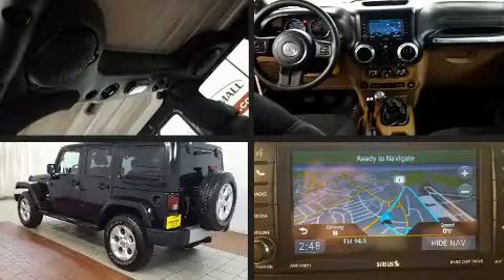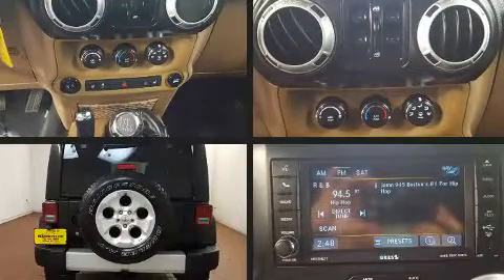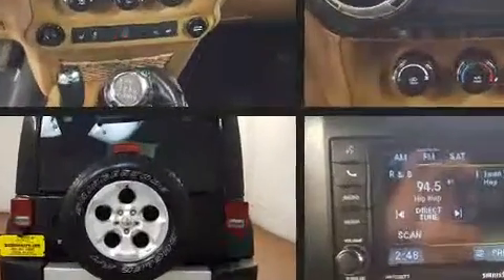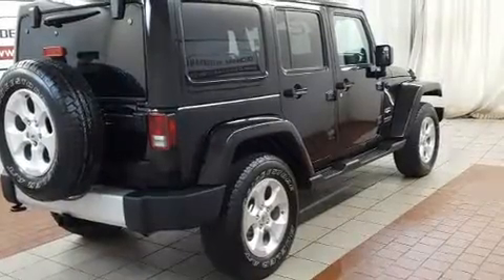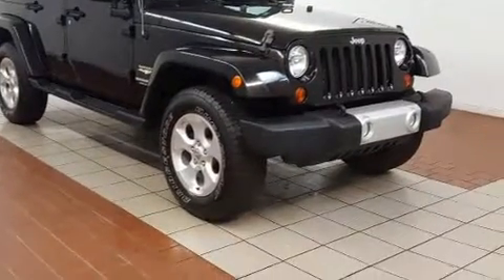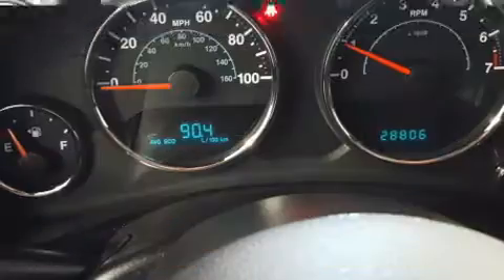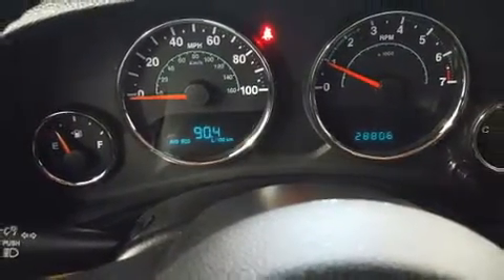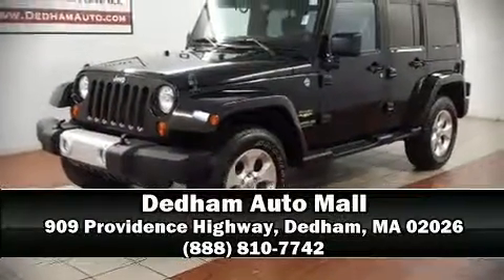2013 Jeep Wrangler Unlimited Sahara in Dedham, MA 02026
Get excited about the 2013 Jeep Wrangler Unlimited. With less than 30,000 miles on the odometer, this 4 door sport utility vehicle prioritizes comfort, safety and convenience. Under the hood you'll find a 6 cylinder engine with more than 270 horsepower, and for added security, dynamic Stability Control supplements the drivetrain. Four wheel drive allows you to go places you've only imagined. Top features include front bucket seats, a tachometer, an automatic dimming rear-view mirror, an outside temperature display, power door mirrors and heated door mirrors, power windows, cruise control, and more. You and your passengers will enjoy the stereo system, which includes a CD player with MP3 capability, steering wheel mounted audio controls, and 7 speakers, providing excellent sound throughout the cabin. Jeep also prioritized safety and security with features such as: dual front impact airbags with occupant sensing airbag, integrated roll-over protection, traction control, ignition disabling, and 4 wheel disc brakes with ABS. Brake assist technology provides extra pressure when applying the brakes. A Carfax history report provides you peace of mind by detailing information related to past owners and service records. Our sales staff will help you find the vehicle that you've been searching for. We'd be happy to answer any questions that you may have. Stop by our dealership or give us a call for more information.